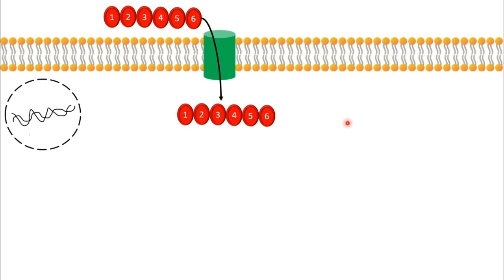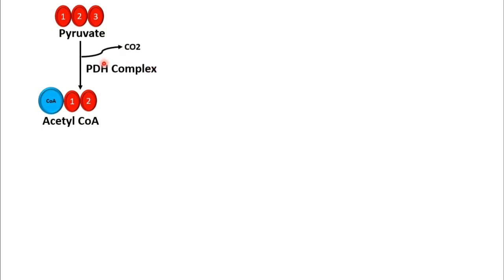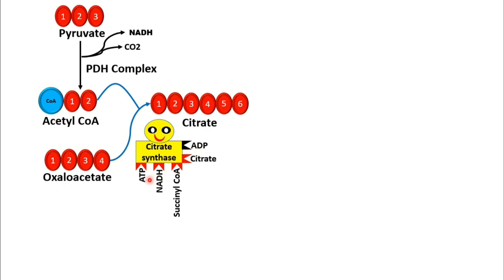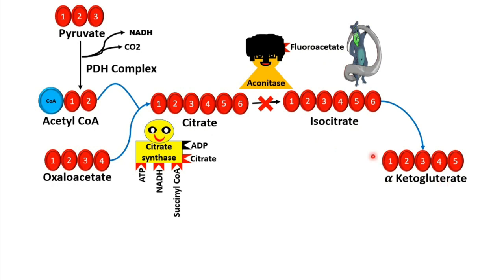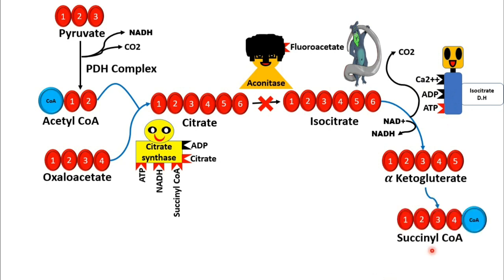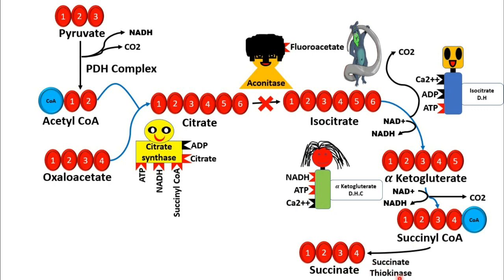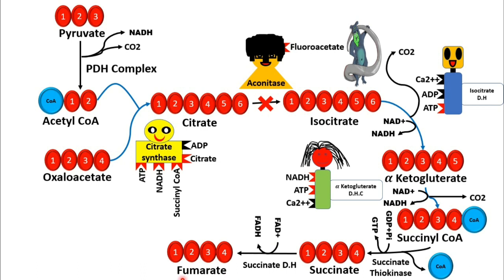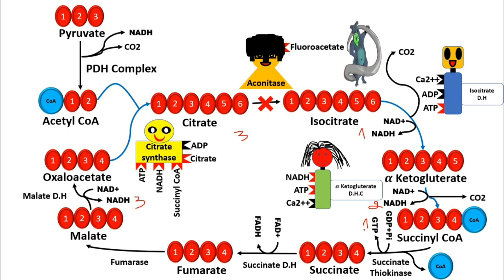Citric acid cycle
The tricarboxylic acid cycle  is the major energy-yielding metabolic pathway in cells, providing the greater part of the reduced coenzymes that will be oxidized by the  electron transport chain  to yield adenosine triphosphate (ATP).

MEDMASTER